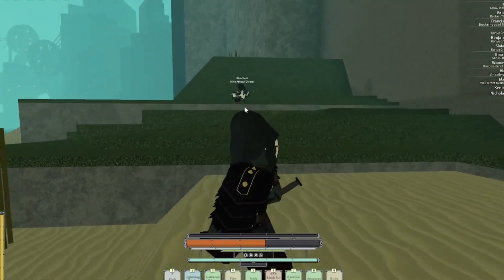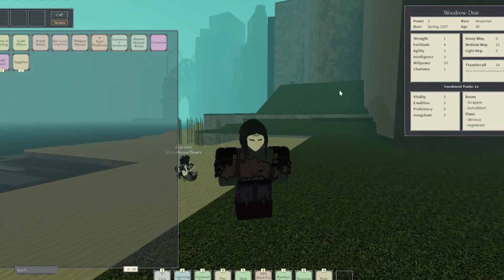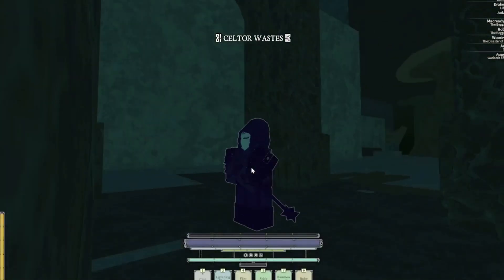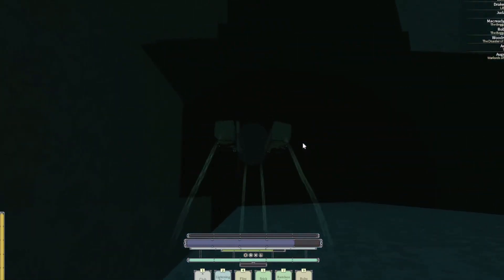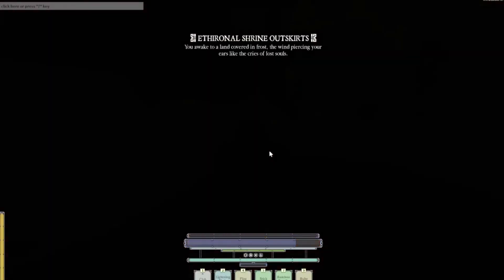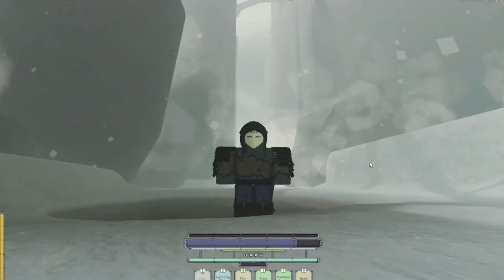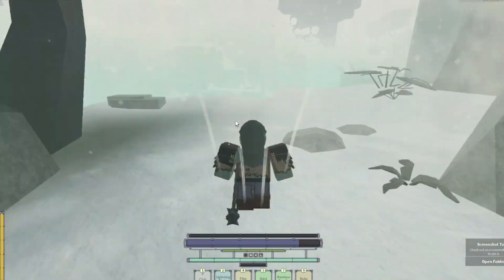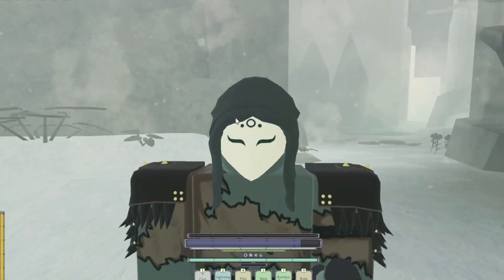How To Reach The DEPTHS LAYER 2! [DEEPWOKEN]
A quick Tutorial on how you can get to Layer 2 of the Depths